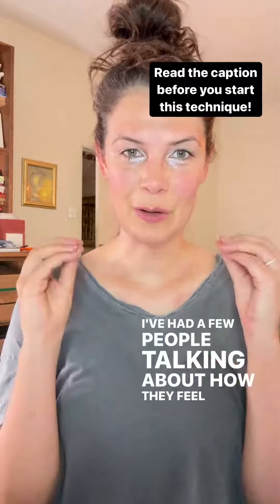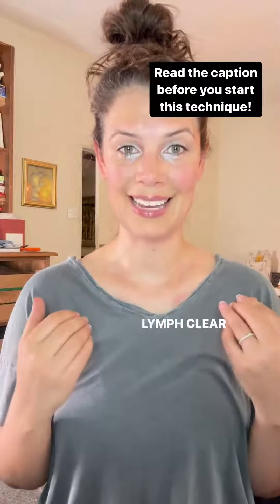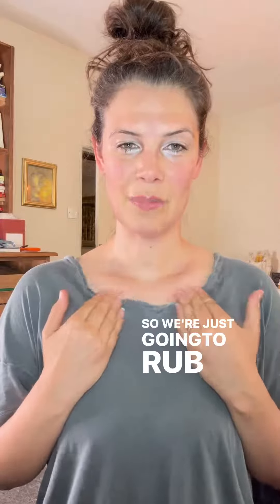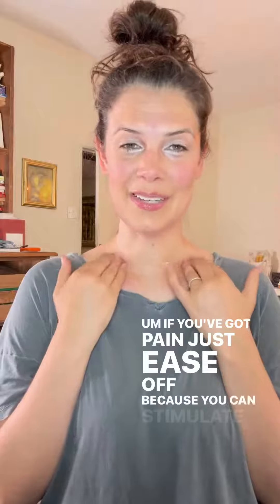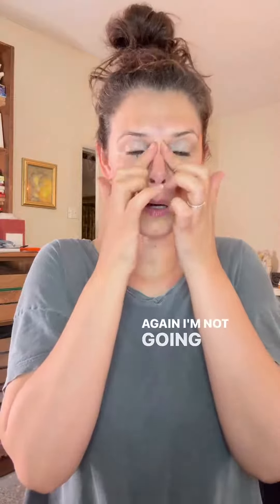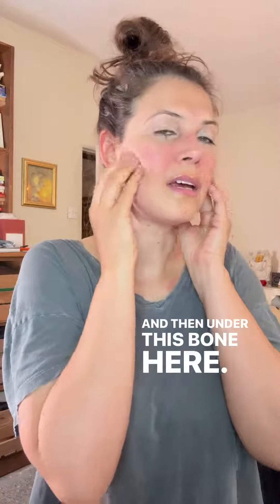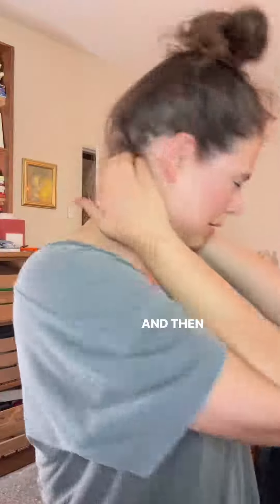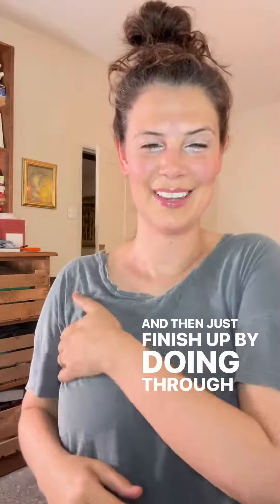FASCIA & FEELINGS FACE BALANCE 60: LYMPH DRAINAGE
Many of you have shared that you feel pain when starting to release the fascia across your face. This pain is likely due to lymph congestion. So, I’ve got a mini lymph clear technique for you, focusing on the head and armpits, to help ease this!💆 Remember, being gentle and present in your body is key.⁣
Experiencing discomfort or feeling under the weather as your lymphs open for the first time is normal, as your body adjusts and releases what’s been stuck. Regular lymph opening can reduce these detox sensations and make your fascia release more effective.⁣
If you’re curious about the interconnectedness of your facial fascia and overall health, sign up for my newsletter for a Free Face Mapping Chart, and comment below, I’m here for all your questions! 📈💕⁣

YOUR INTUITIVE LIFE - my signature VIP program for living your best life!